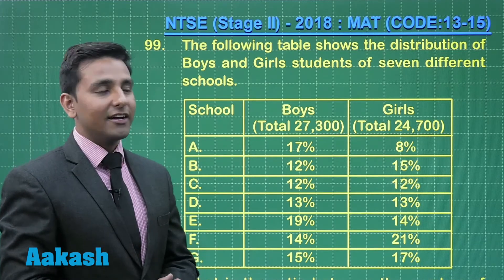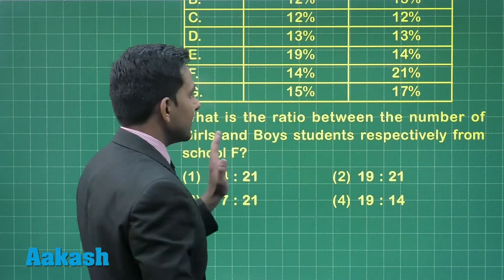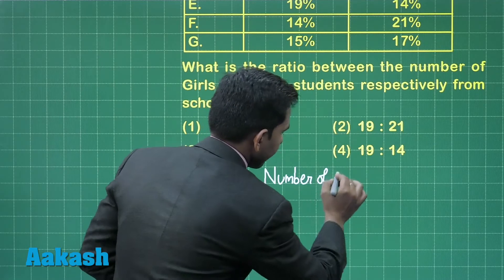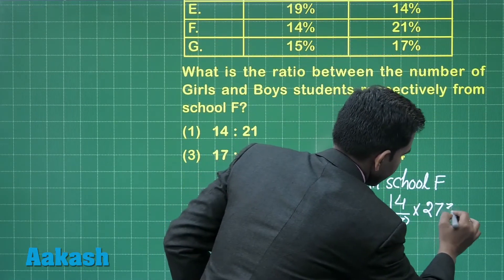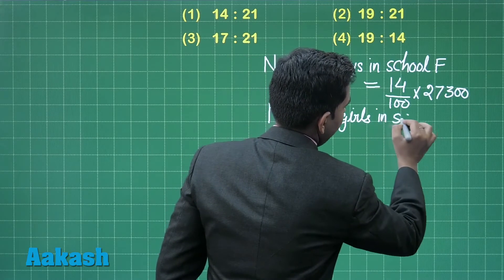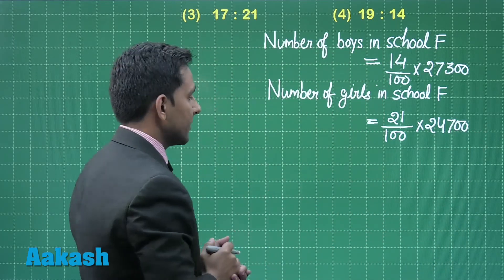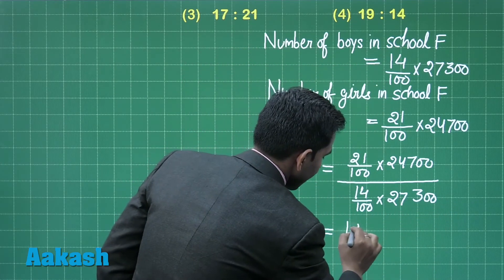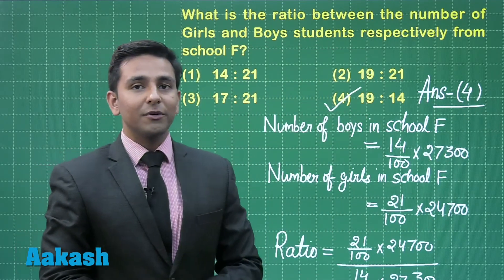NTSE (Stage-2) 2018 Answer Solutions & Keys for MAT Q.99 (Code 13-15) | Aakash Institute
Find NTSE II 2018 answer keys and video Solutions for MAT Q.99 prepared by Aakash Institute. This video gives complete in-depth explanation to the questions. Know the NTSE 2018 (Stage-II) solutions in detail with the help of subject experts. The experienced faculty at Aakash is committed to every student’s academic well - being and offers excellent guidance to crack entrance exams.